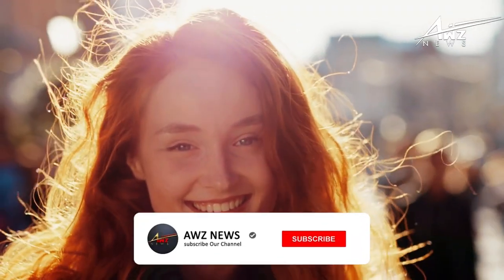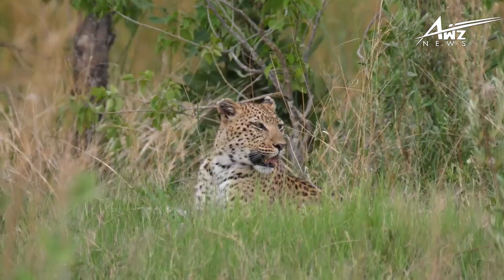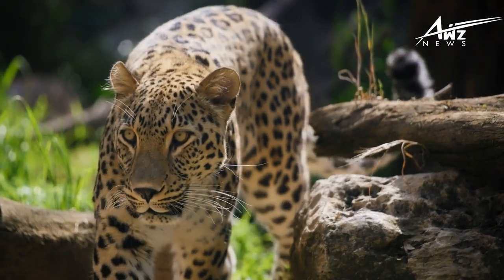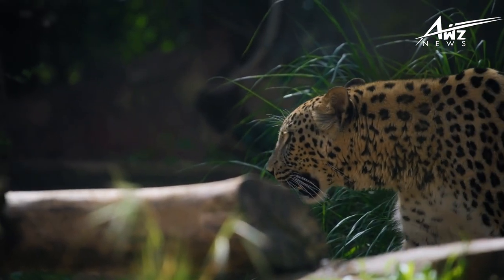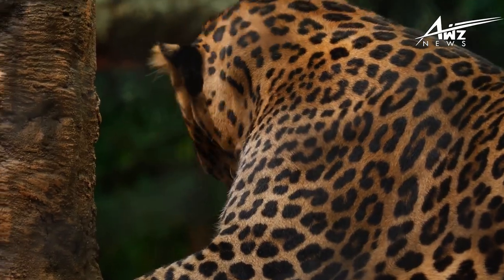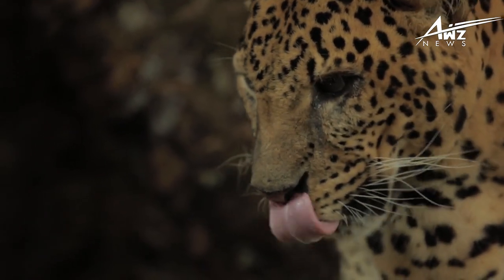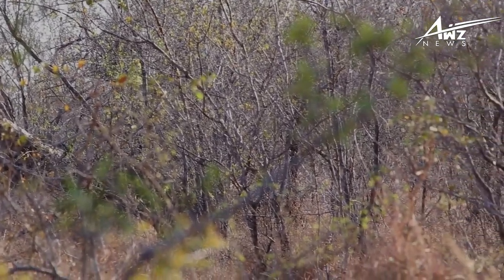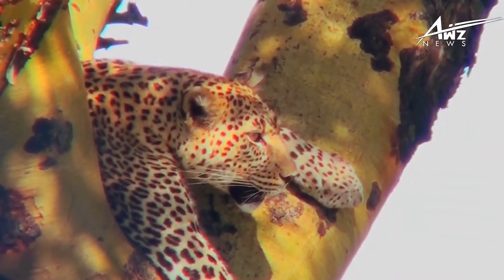THE UNTOUCHABLE LEOPARD | ANIMAL | JUNGLE | BIG CATS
We share to you all this in 3 high quality videos DAILY. Join us to learn something new everyday and there is something for everyone!!

Our channel is open for brand collaboration with Terms & Conditions.